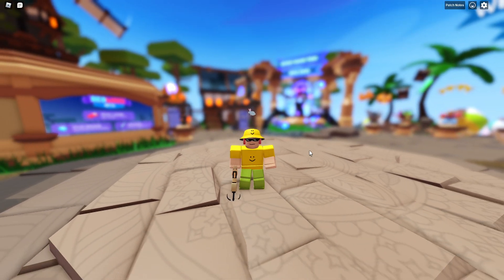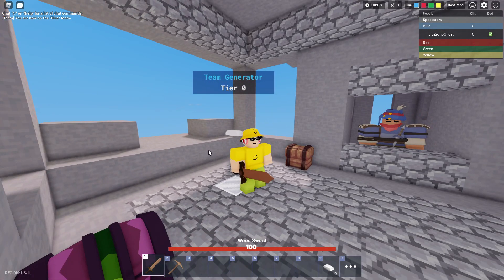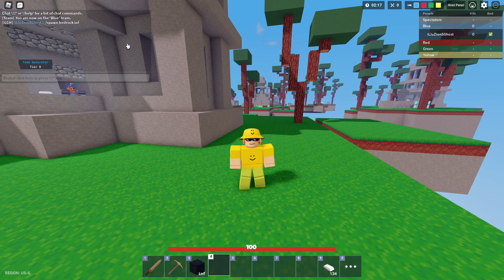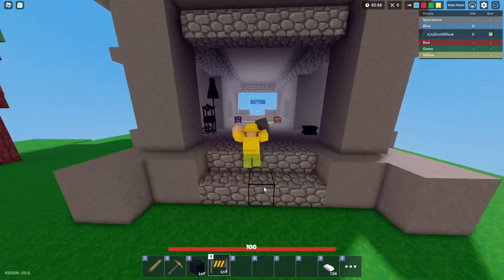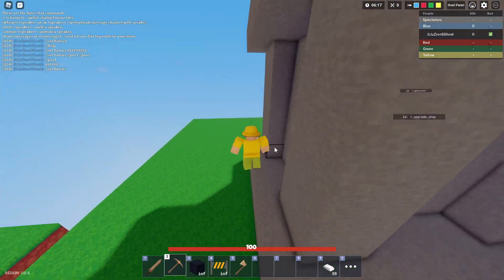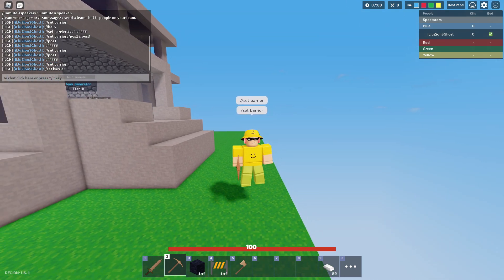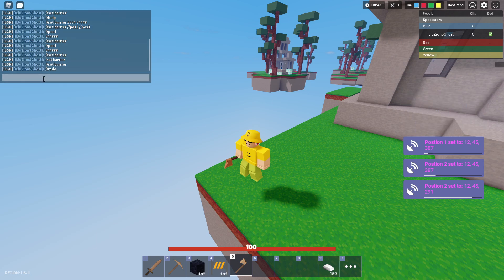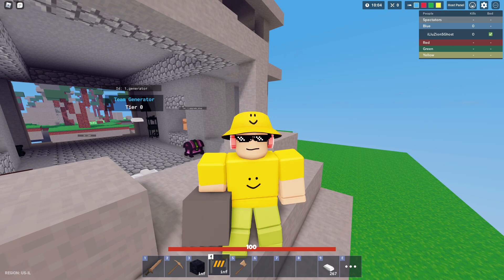*NEW* BARRIER BLOCK!! (UNBREAKABLE) | Roblox BedWars